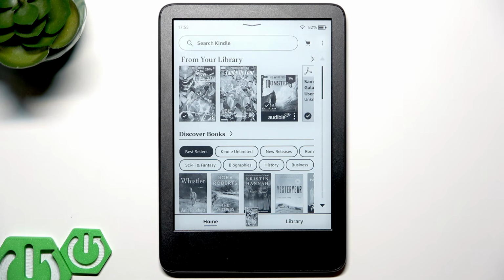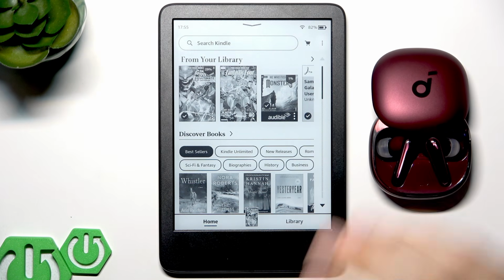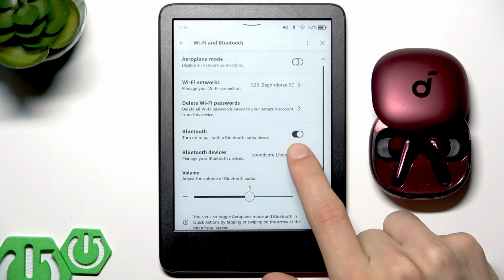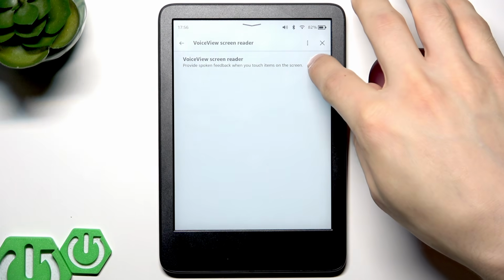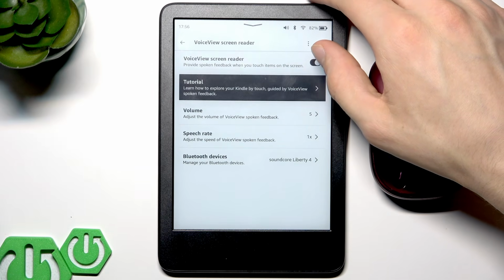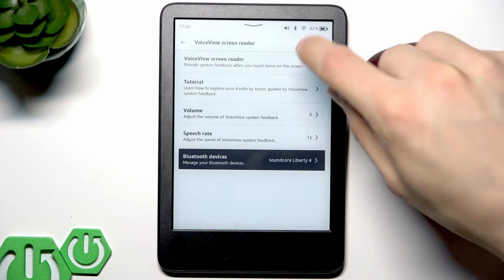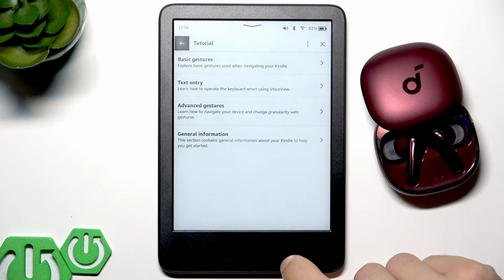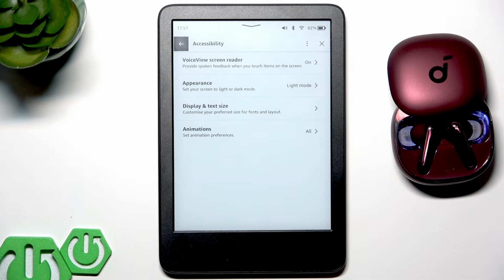Amazon Kindle 11 VoiceView — Accessibility Setup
Want to use VoiceView on your AMAZON Kindle 11? In this video I show you how to enable the screen reader by first pairing a Bluetooth device or speaker. You'll tap the three dots icon in the top right corner, go to Settings → Wi-Fi and Bluetooth, turn on Bluetooth, and select your paired device. Then return to Settings, open Accessibility, select VoiceView screen reader, and switch the toggle to the right so you can adjust volume, speech rate, and choose the output device in the settings menu. To disable the feature later, tap the toggle twice in the VoiceView menu.

How to enable VoiceView on AMAZON Kindle 11?
How to turn on VoiceView screen reader on AMAZON Kindle 11?
How to pair Bluetooth with AMAZON Kindle 11?

0:00 Intro - enabling VoiceView screen reader on Kindle
0:05 Pairing Bluetooth device or speaker with Kindle
0:24 Navigate to Settings → Wi-Fi and Bluetooth
0:31 Enable Bluetooth and select device for pairing
0:48 Open Accessibility settings and find VoiceView
0:57 Enable VoiceView toggle and access settings menu
1:08 Watch tutorial on VoiceView functionality
1:17 Adjust volume, speech rate and output device
1:30 Test VoiceView screen reader by touching items
1:55 Disable VoiceView feature via settings toggle
2:06 Outro